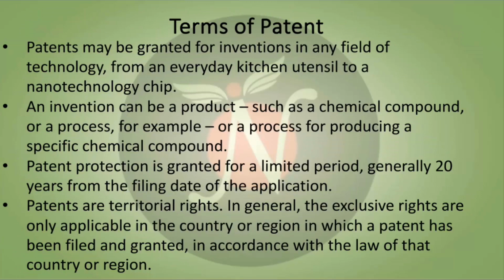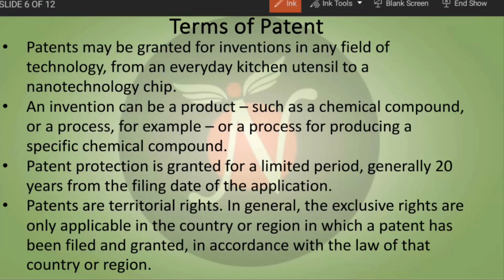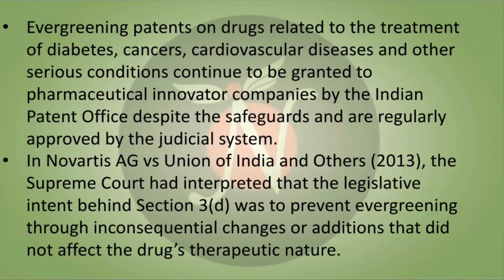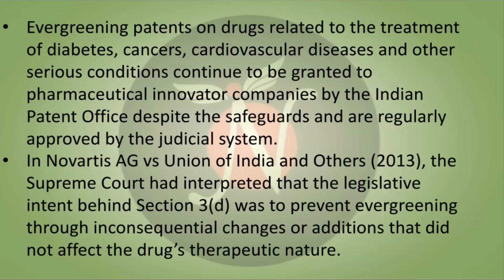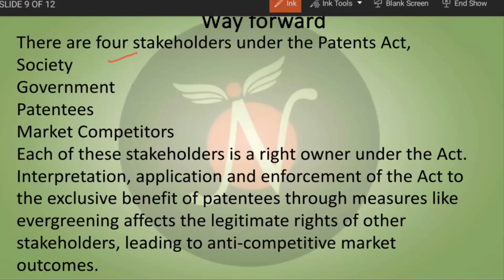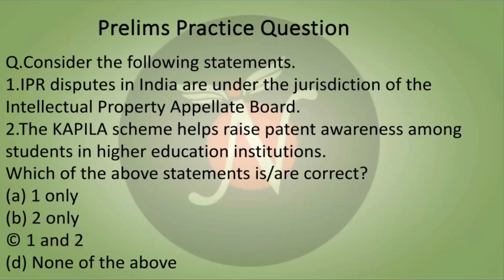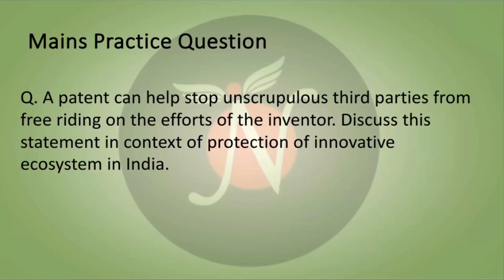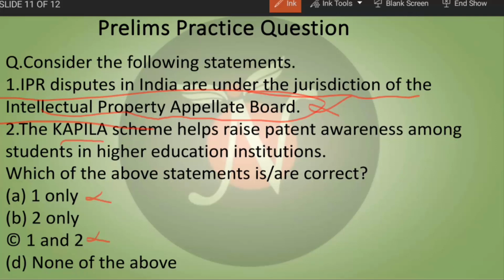Patent Rights In India | Focus Of The Day | UPSC | ANALYST IAS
The term of every patent in India is 20 years from the date of filing the patent application, irrespective of whether it is filed with provisional or complete specification. However, in case of applications filed under the Patent Cooperative Treaty (PCT), the term of 20 years begins from the international filing date.

01, Old Rajinder Nagar Market, New Delhi -60